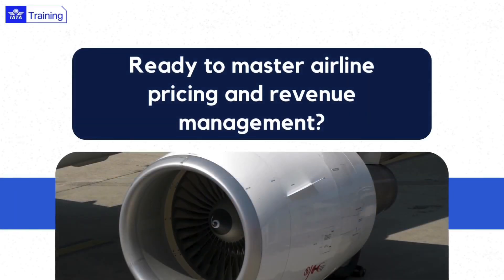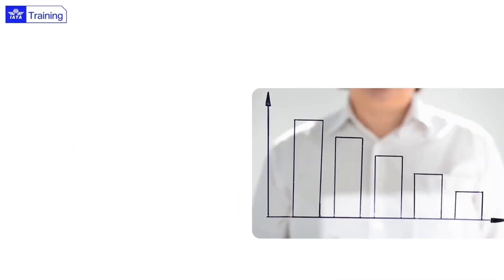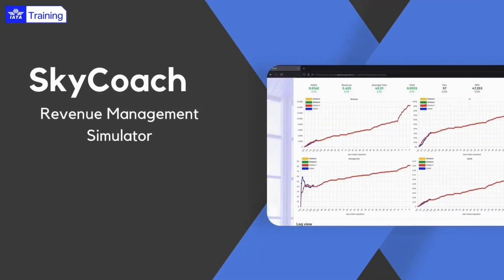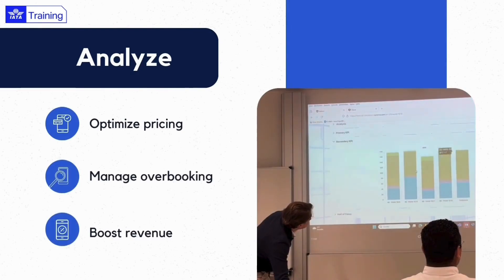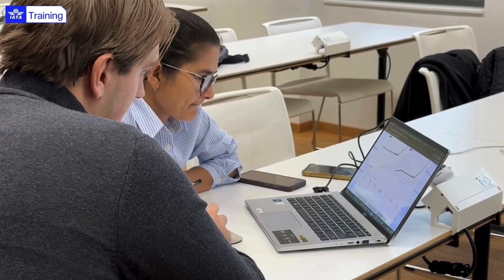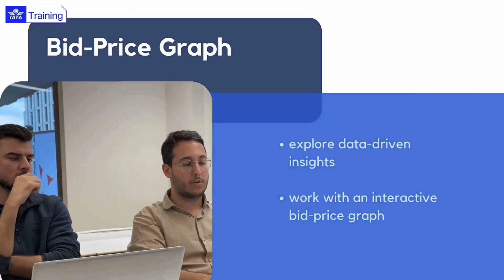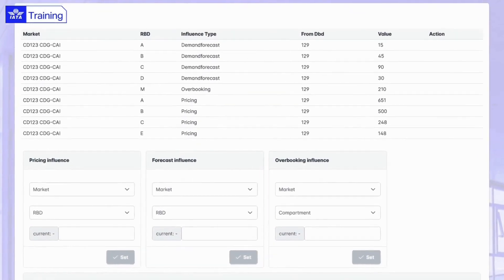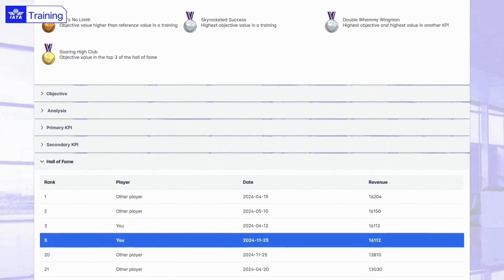IATA Training | Maximize Airline Revenue | The Ultimate Airline Revenue Management Simulation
Unlock the secrets to optimizing airline pricing, managing overbooking, and boosting revenue with SkyCoach, the cutting-edge IATA Airline Revenue Management simulation software. In collaboration with Opremic, IATA Training brings you a unique, risk-free learning experience designed to sharpen your skills in real-world airline revenue management.

With SkyCoach, you'll gain hands-on practice in key areas such as:

- Maximizing airline revenue
- Accessing critical data
- Tracking and analyzing KPIs

Start your journey towards mastering revenue management today—no risk, just real learning! 🚀